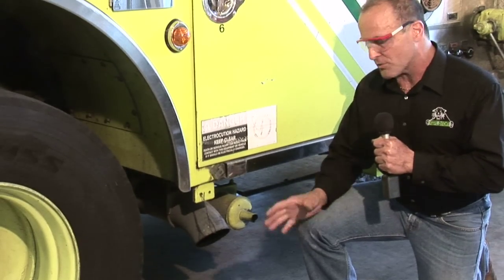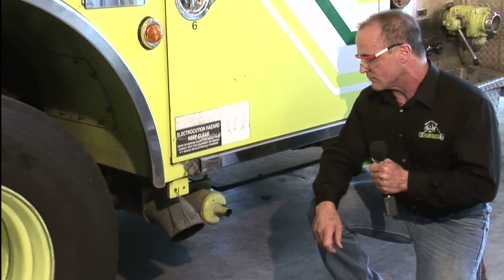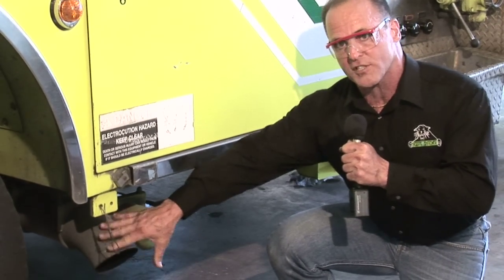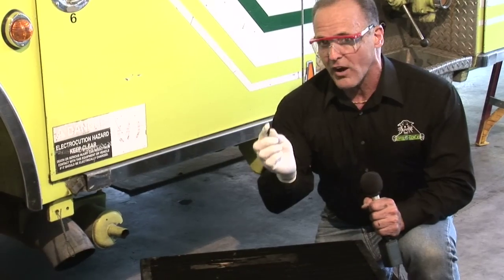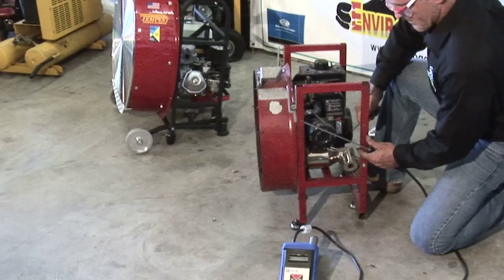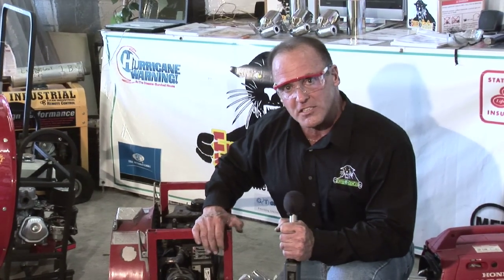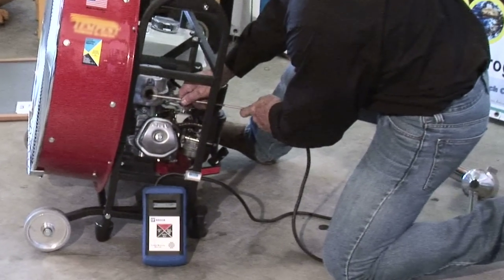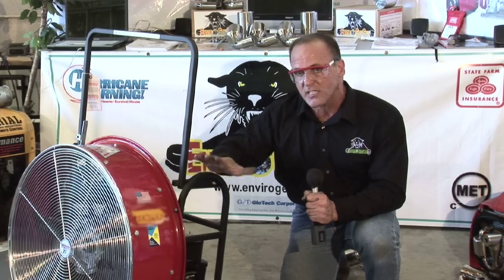Aratari Worldwide - Energy and Emission Solutions - Fire Rescue Series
"Energy and Emission Solutions"
Aratari Worldwide, Inc.
73 SW 9th Street
Deerfield Beach, Florida 33441 USA